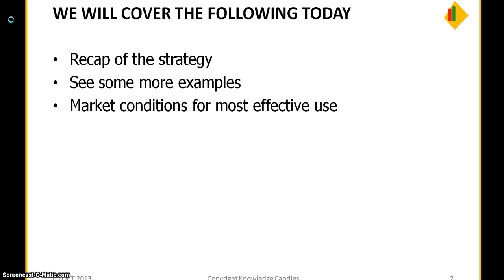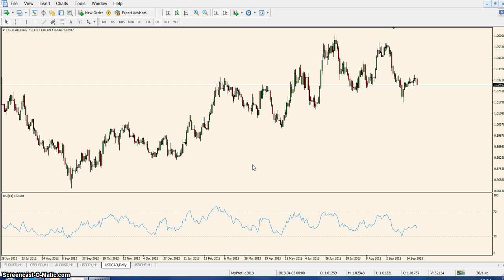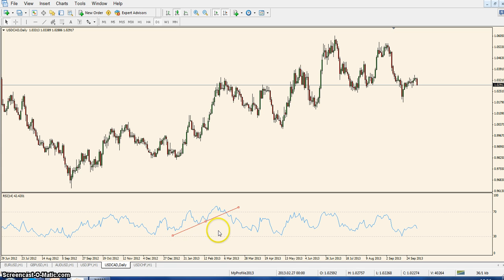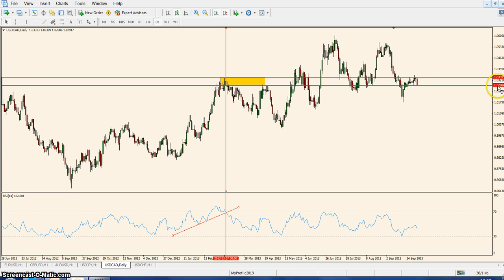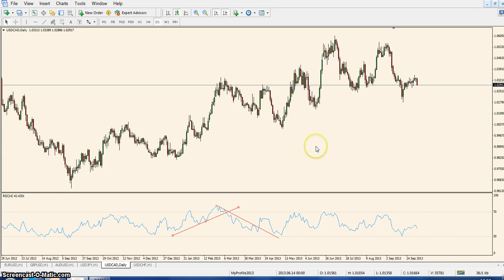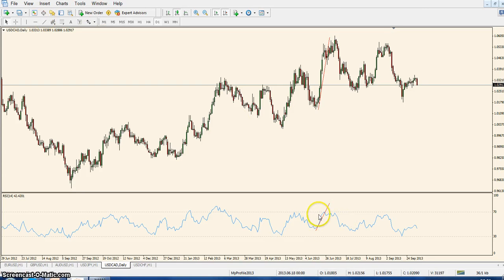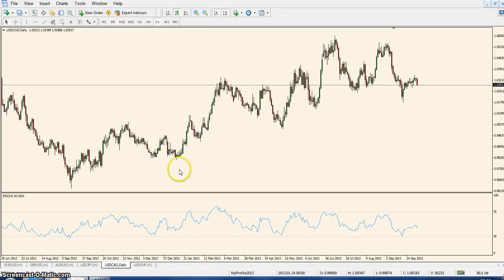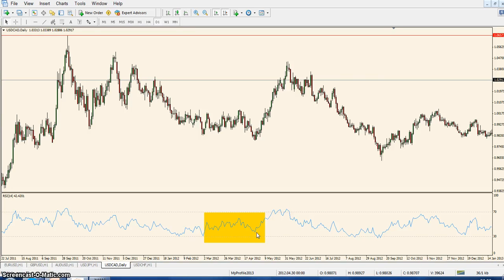Knowledge Candles - Forex Trading Strategies - 05 OCT 2013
Knowledge Candles UK Limited presents a trading Strategy using RSI trend lines. This is the second and final part of a 2-part video. Presented by Jaidev Sharma.